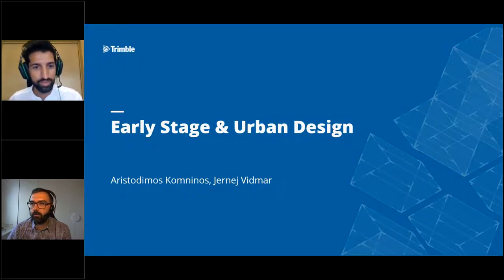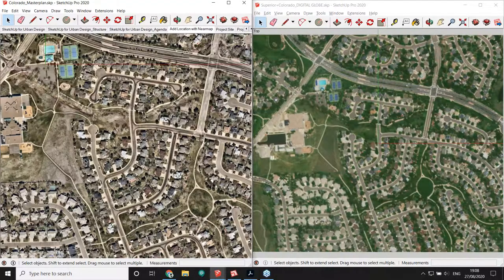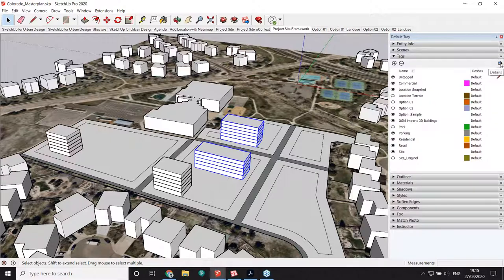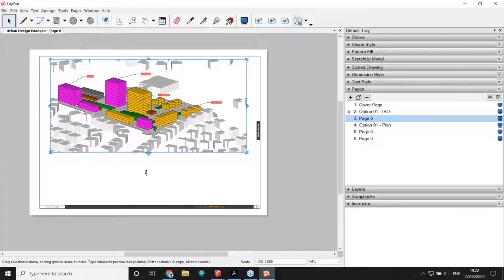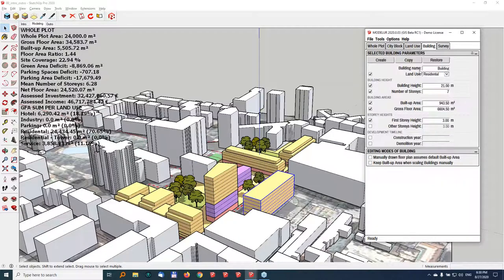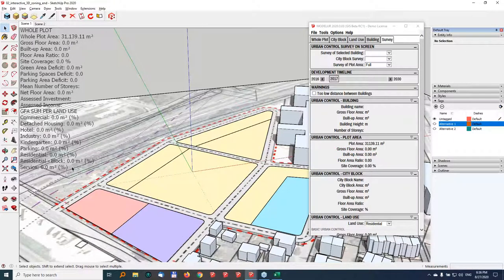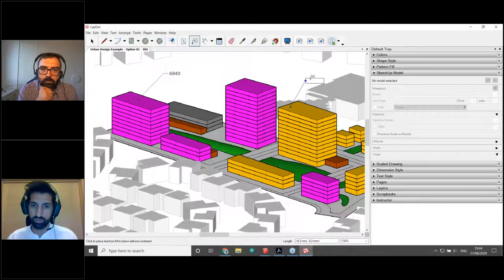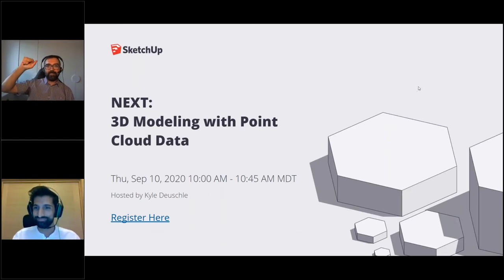SketchUp for Early Stage & Urban Design Webinar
SketchUp's urban design expert, Aristodimos, along with Jernej from Modelur, combine their expertise to show you how to leverage SketchUp and Modelur when creating early-stage designs for master planning and architecture.